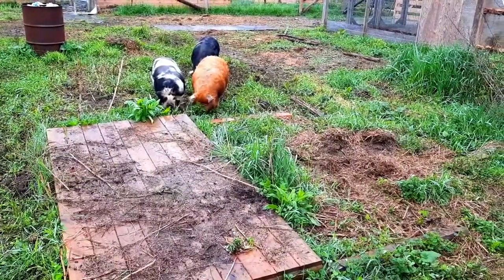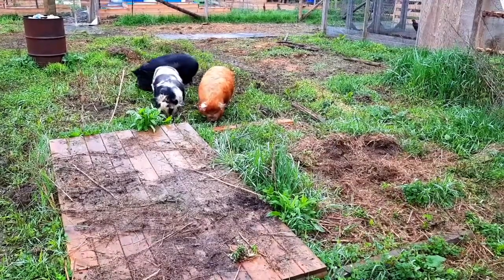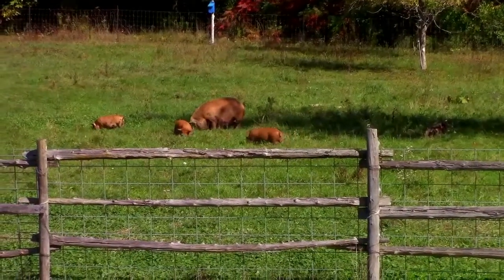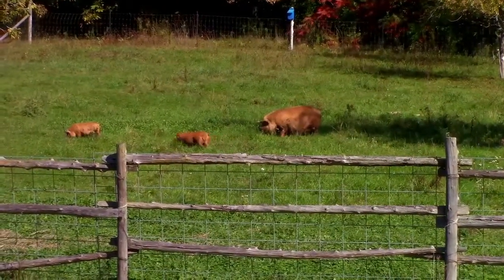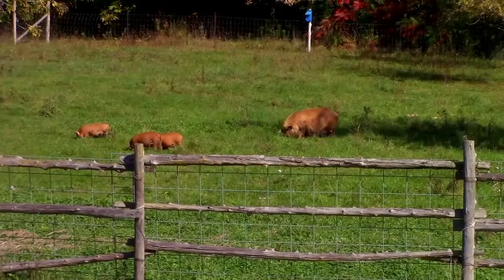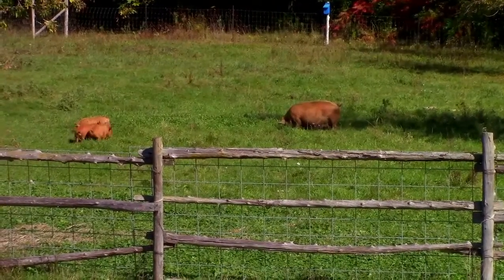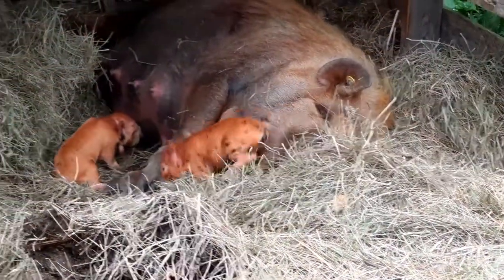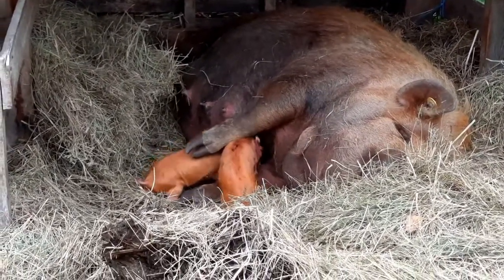Homestead Economics | Large Livestock Yearly Costs 2021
Episode 434

Small Homestead Economics Review | Large Livestock Yearly Costs 2021

Today we look at the costs of raising our horses, cows and kunekune pigs through the 2021 season. This episode is a bit different than our other economics review in that there really were no benefits for any of these livestock outside of manure produced. We also made some very big changes over the year in part due to the economics of keeping cattle and kunekune pigs for us and we discuss that a bit here as it factors into the economic discussion. This is a good lesson where tracking expenses can really help you better manage your homestead!